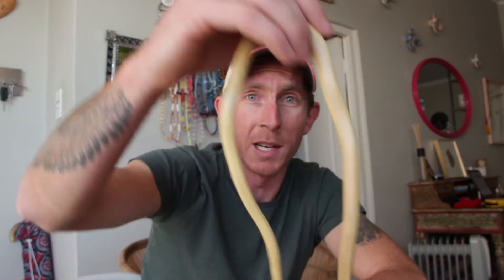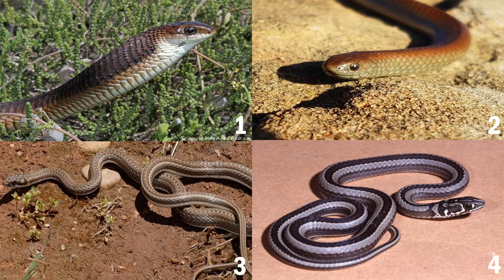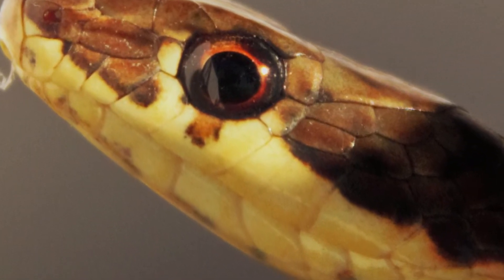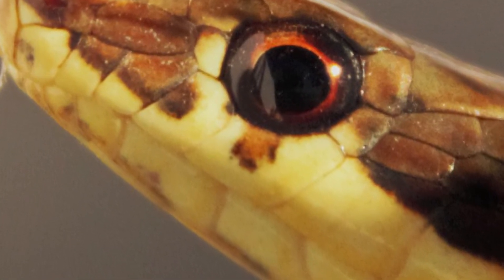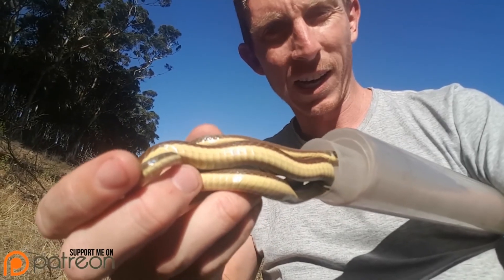Identify a Karoo Whip Snake in 4 Easy Steps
The Karoo whip snake is an alert and active snake. They get their name from their defensive thrashing behaviour, used when something grabs them.

The Karoo whip snake is fast and will speed away given the opportunity. They do possess a mild venom but it's not medically significant and they are very reluctant to bite.

Learn how to identify a Karoo whip snake with ease using my 4 tips in this video.